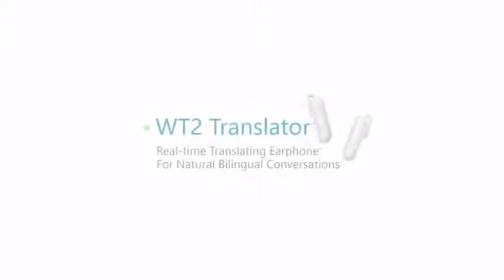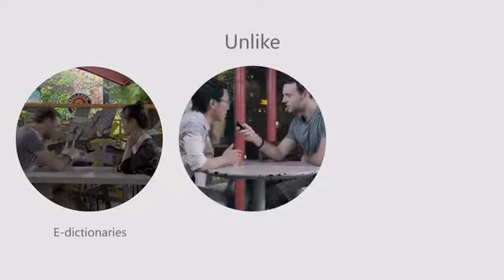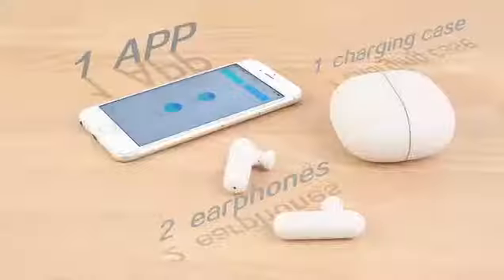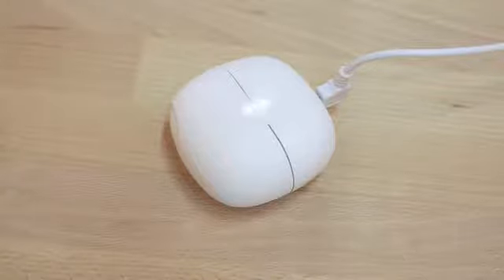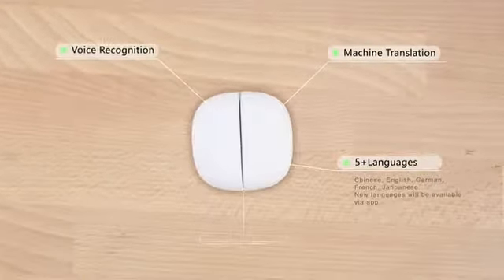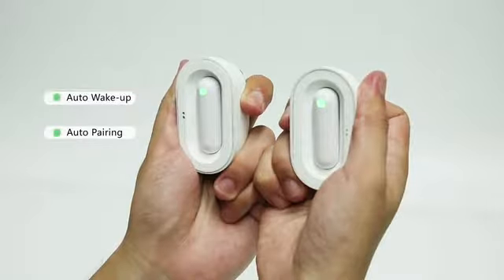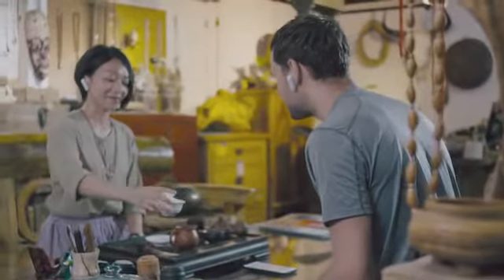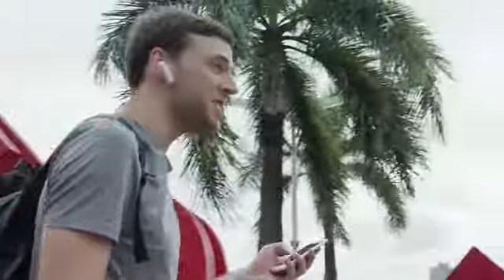WT2 Translator - Real-time translating earphone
Real-time translating earphone for natural bilingual conversation